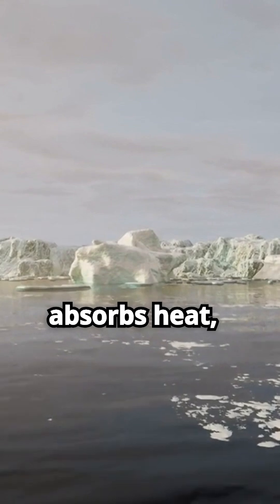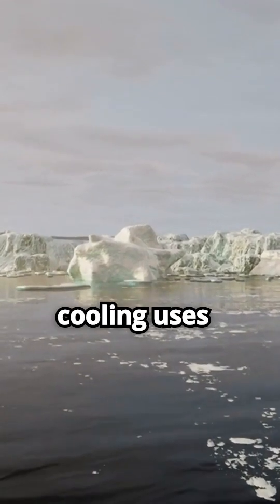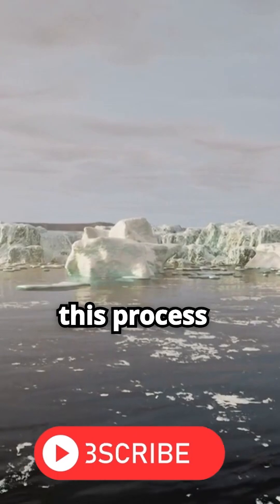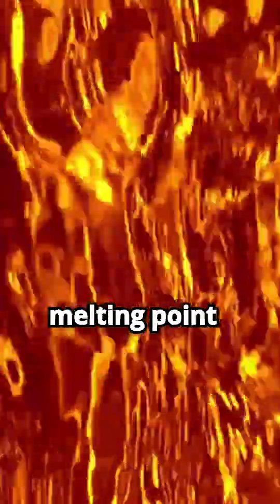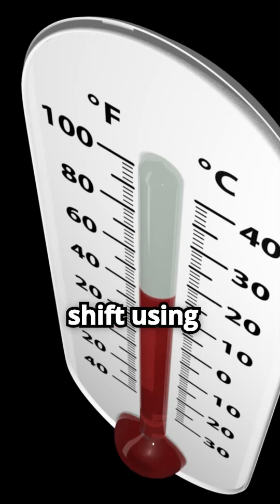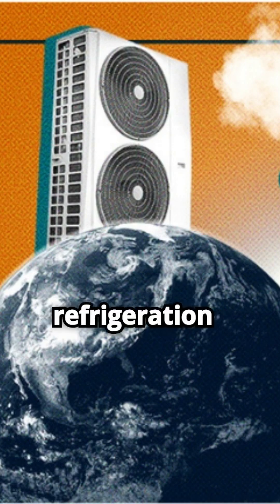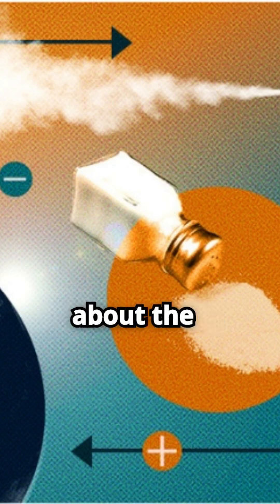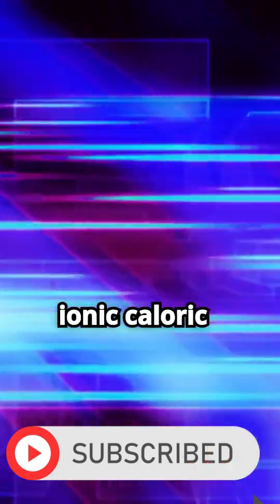Ionocaloric Cooling Explained: The Future of Green Refrigeration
Scientists unveil ionocaloric cooling, a greener refrigeration method that could replace harmful refrigerants and cut global warming emissions.